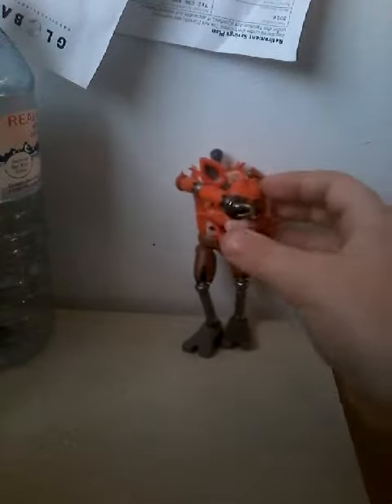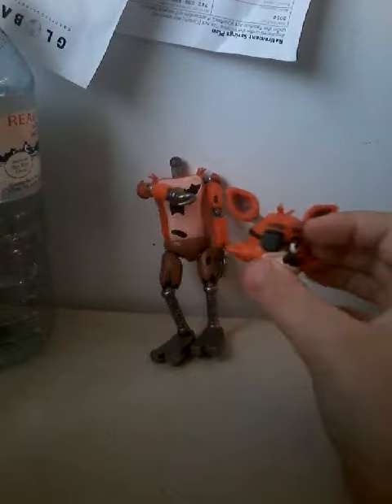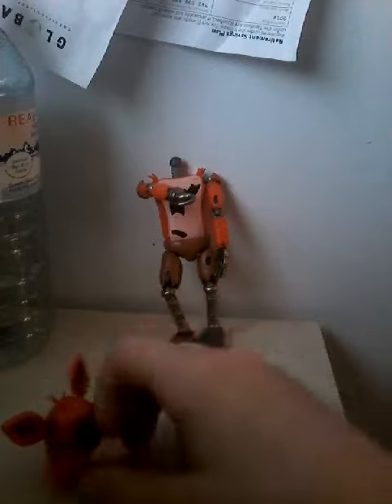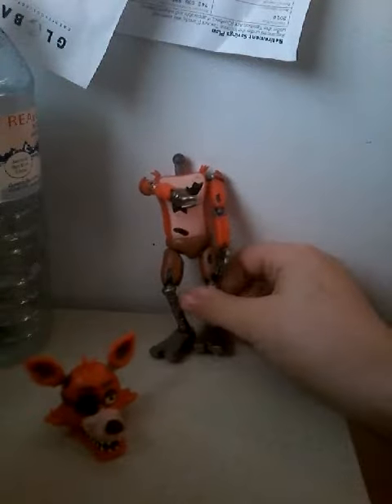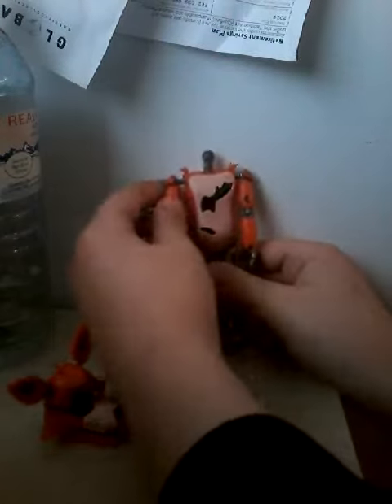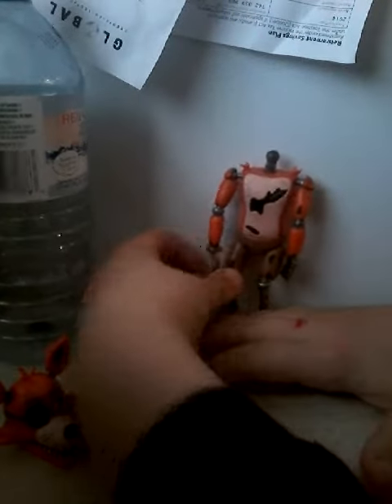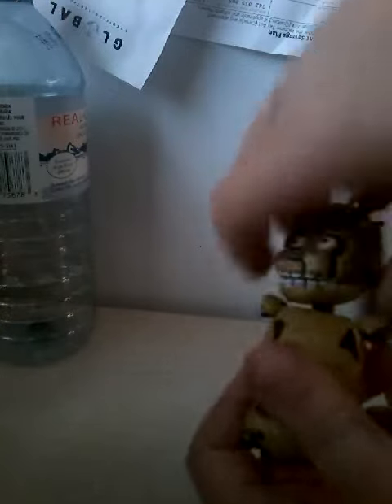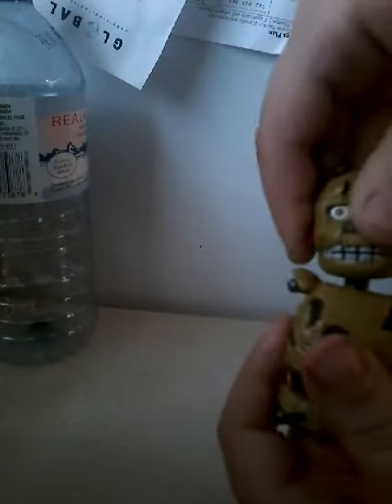How to pull your fnaf actoin figures head off